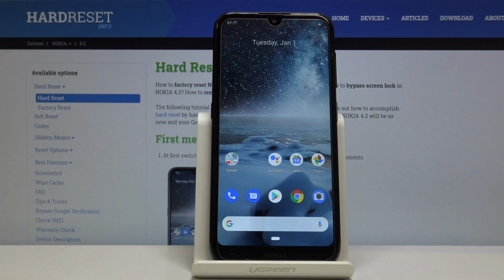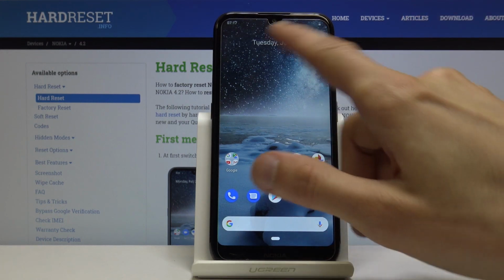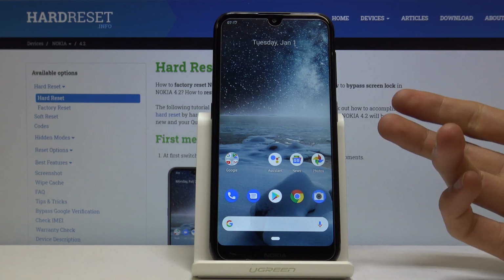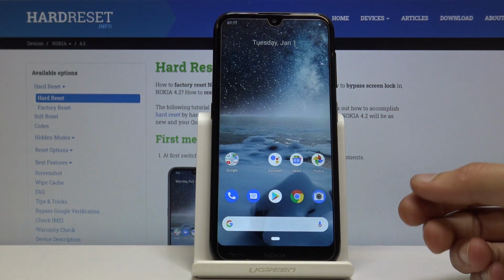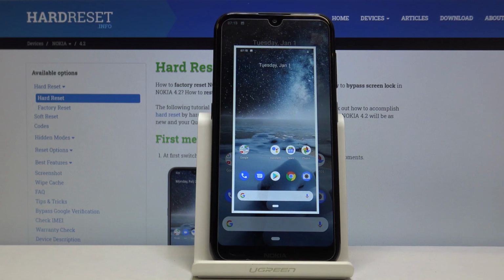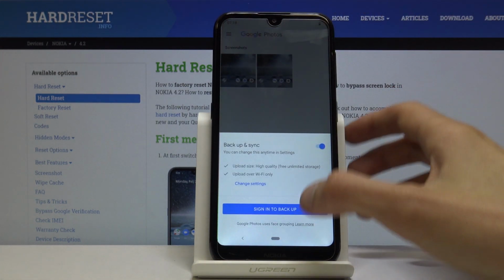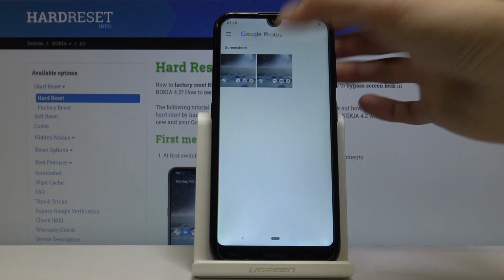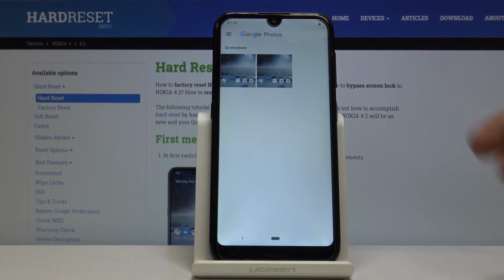How to Take Screenshot in NOKIA 4.2 - Edit & Share Screenshot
Learn more info about NOKIA 4.2:
We would like to present the video guide, where we teach you how to smoothly grab a screen in NOKIA 4.2. If you wish to learn how to use a combination of keys to take a screenshot in your Nokia device, stay with us to learn how to successfully save screen in NOKIA 4.2. Follow our instructions and check out to take, save, edit, delete, share and locate screenshots in your Nokia device. Let’s use the presented tutorial and capture screen in NOKIA 4.2 smoothly.

How to take screenshot on NOKIA 4.2? How to capture screen NOKIA 4.2? How to save screen in NOKIA 4.2? Where to find screenshot on NOKIA 4.2? How to find screenshot folder in NOKIA 4.2?